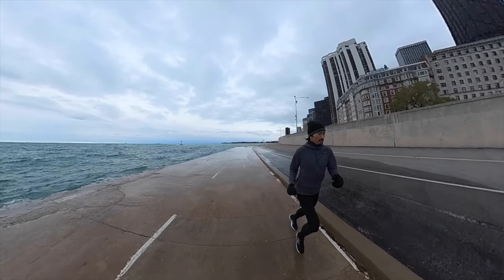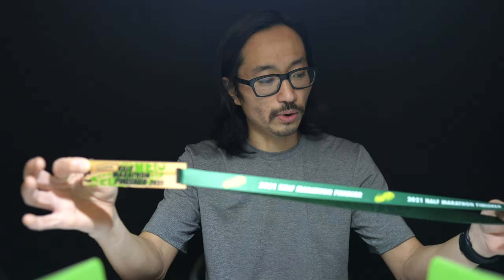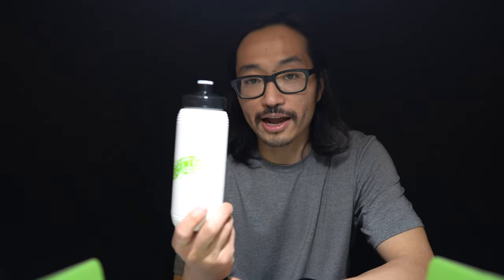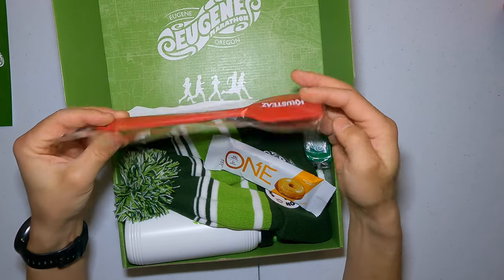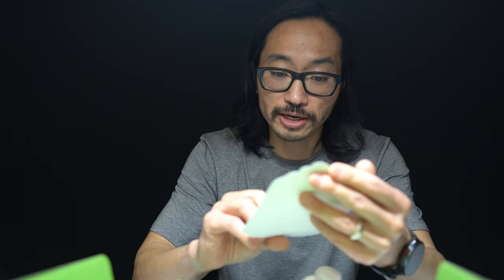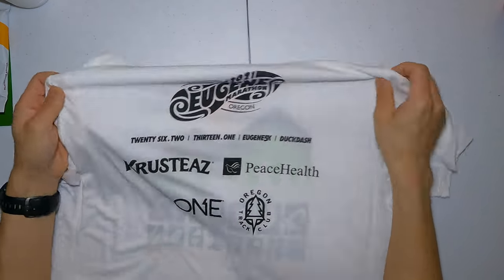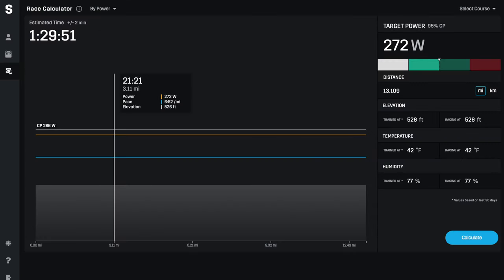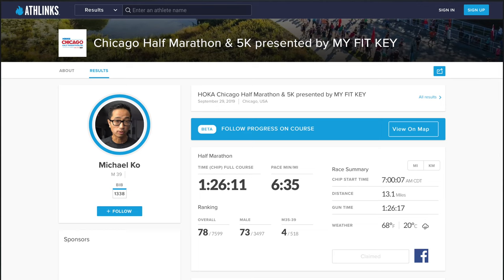My Next (and hopefully last) Virtual Race - Eugene (Half) Marathon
Last week, I received the Johnson and Johnson vaccine. This gives me time to fit in one more virtual race before I attain full immunity. For what I hope will be my last virtual race, I’ll be running the half marathon at the Eugene Marathon.

0:00 intro
0:49 virtual race history
1:39 unboxing swag
7:36 expectations